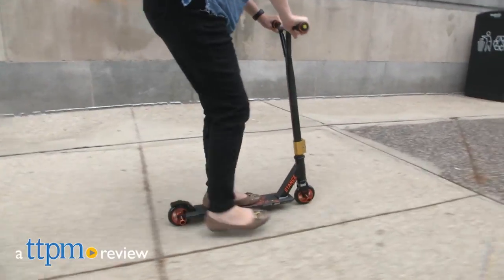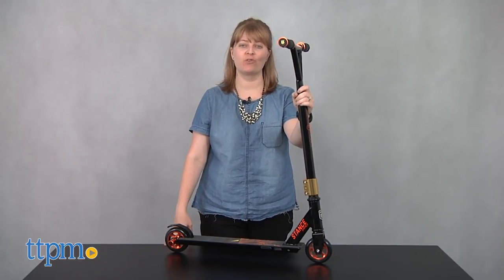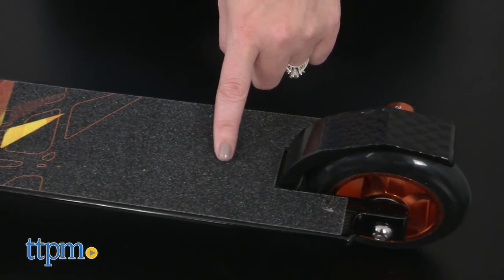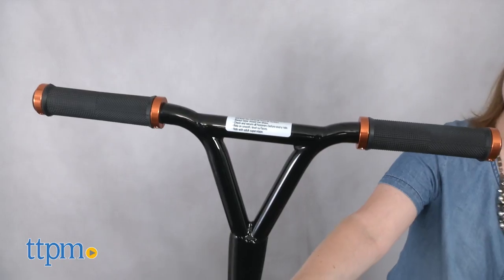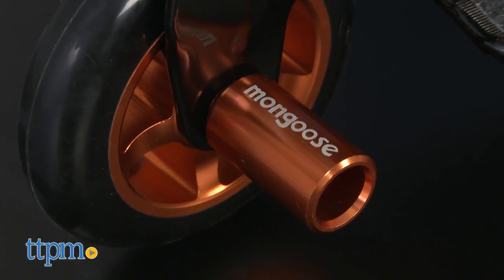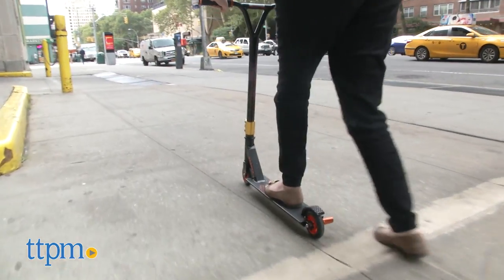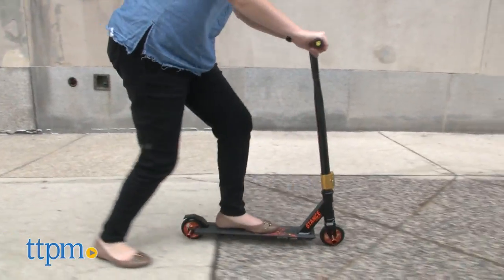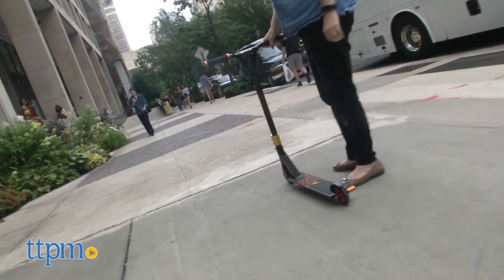Mongoose Stance Pro Freestyle Scooter from Pacific Cycle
Scoot like a pro with the Mongoose Stance Pro Freestyle Scooter! Bike-style grips, full-coverage MaxGrip deck, and alloy pegs offer smooth, stable, and trick-ready ride. Watch it in action in this video review! For full review and shopping info

Product Info: For kids who want to step up their scooter game, the Mongoose Stance Pro Freestyle Scooter may be just the thing. It's a pro-style, park-performance scooter with a lightweight alloy deck that has an extended standing area. The full-coverage MaxGrip on the deck and brake provide a large non-slip surface for riding. And the 100mm alloy wheels and ABEC-9 bearings are designed for a smooth ride.

The one-piece, welded steel Y-bar handlebar has anodized clamp bike-style grips, and it's got fluid movement for bar spins. Attach the front and rear alloy pegs for tricks.